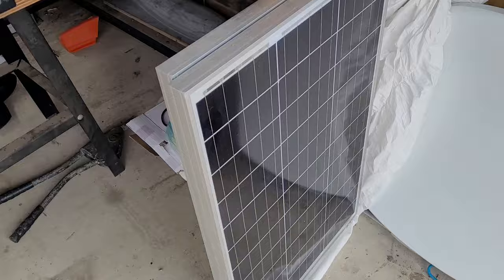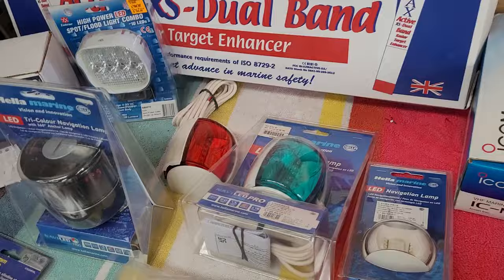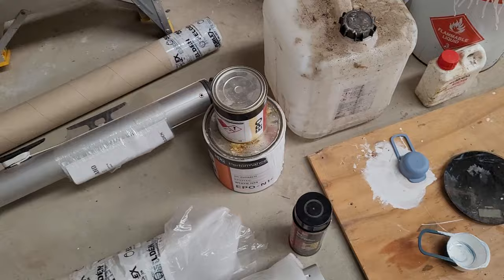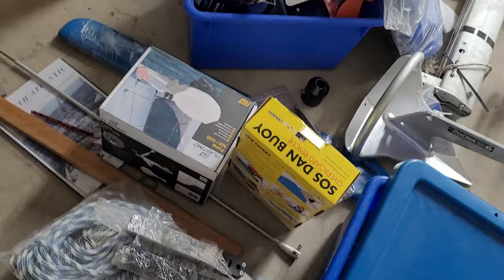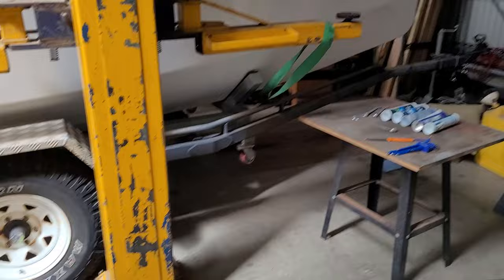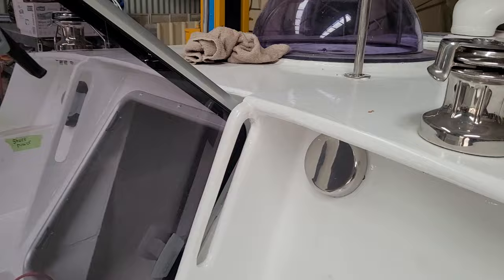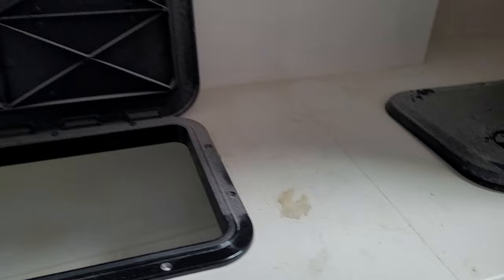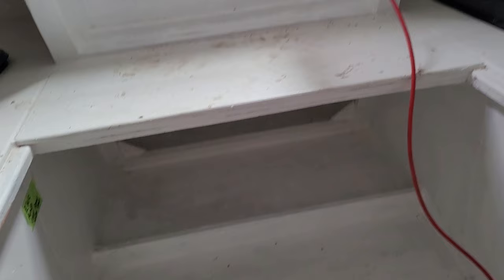Class Globe 580 Tour- 2025 Mini Globe race entrant Hull #05 Dan Turner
Brief tour of the Class Globe yacht I have been building over the past couple of years to compete in the 2025 Mini Globe Race.